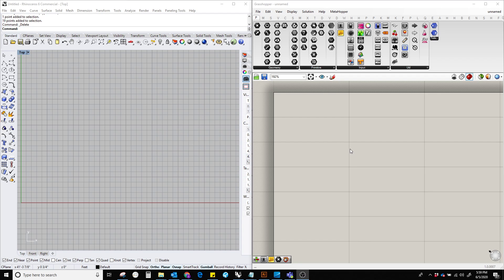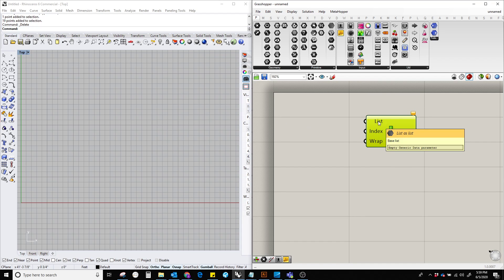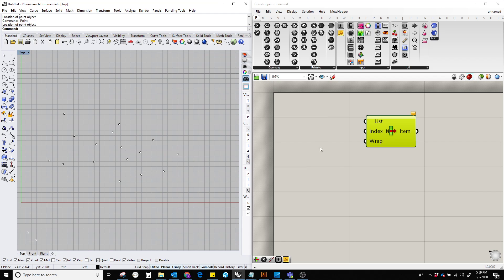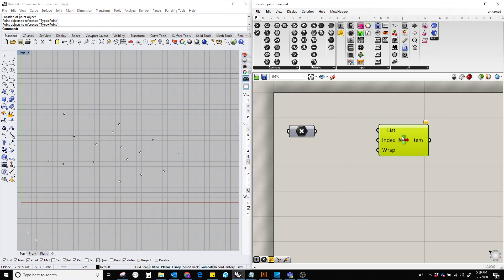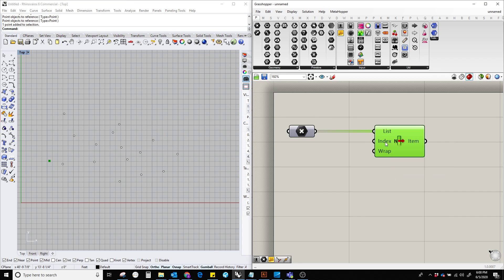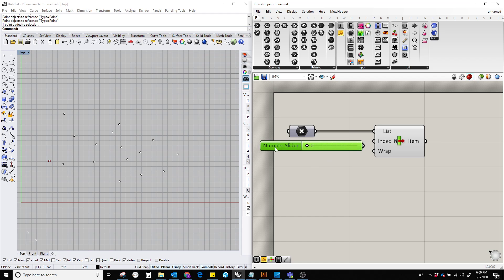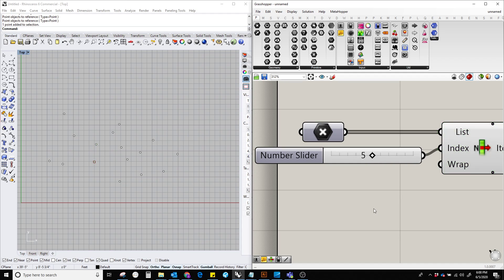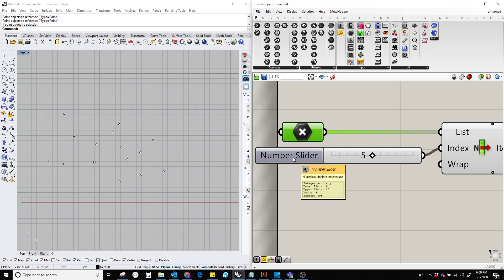1.9 What is a List Item || How to select an item in a List || Grasshopper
This is a short tutorial on List Item component and how to select an Item in a list in Grasshopper. Here you will get to know the functions of the component and how it works.

A beginner's guide to Grasshopper (Rhino). All the useful components are carefully explained and demonstrated their functions. This playlist can be used as a catalog or a cheat to access the individual functional description of the components.

The playlist has been designed for those who do not have any prior knowledge of Grasshopper but want to extend their knowledge and skills in parametric/computational design. After finishing this course people will have a comprehensive understanding of Grasshopper and how Data Structure works in 3d modeling. Also, the lessons will create a path to the  Intermediate and Advance level.